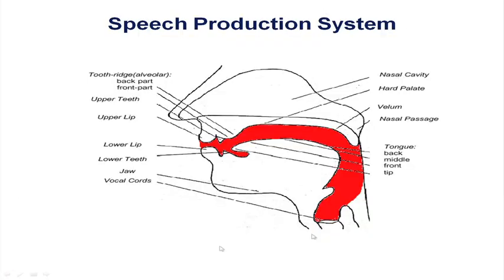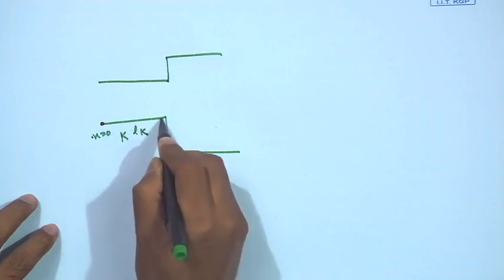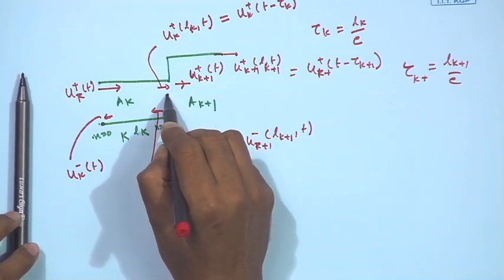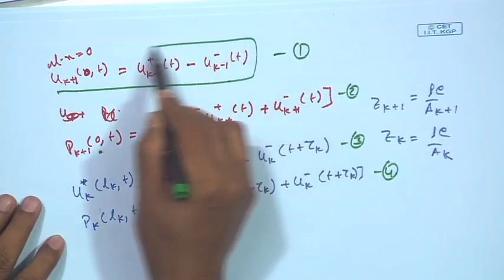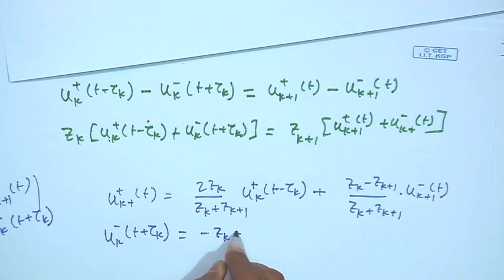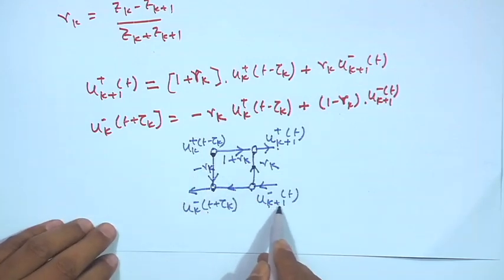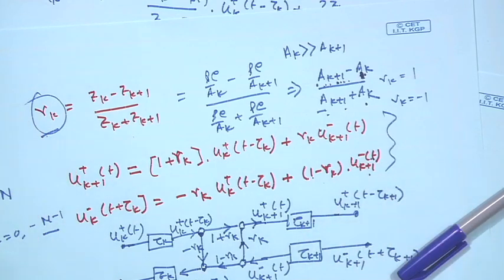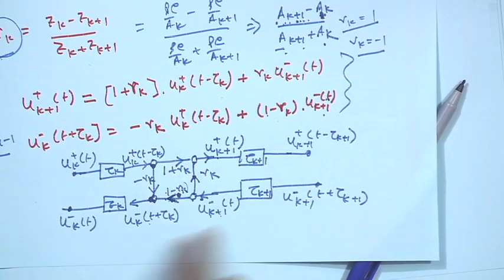Uniform Tube Modeling of Speech Processing - V